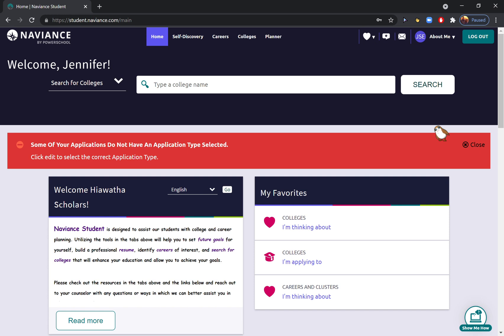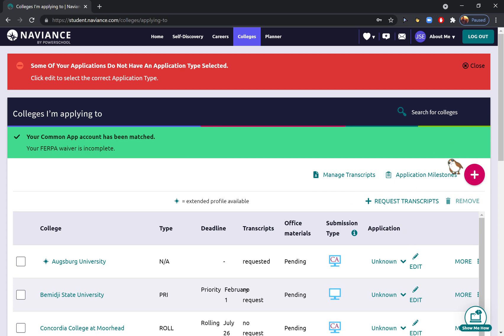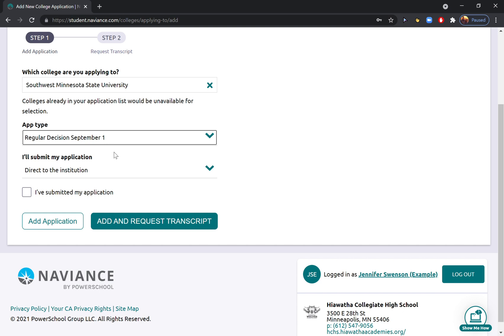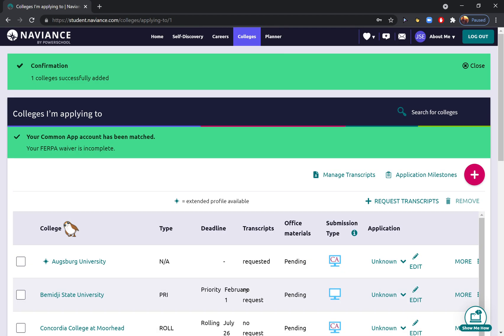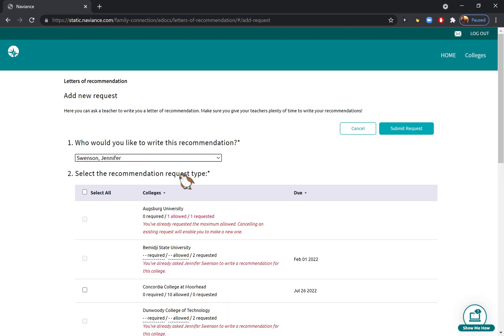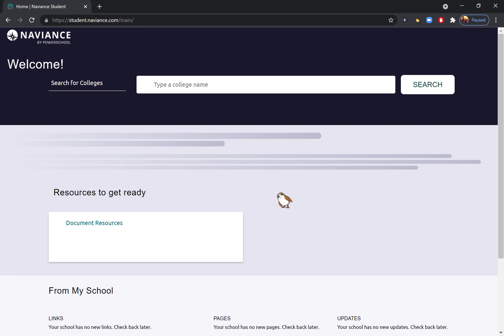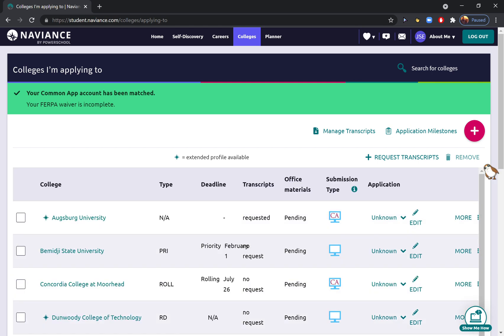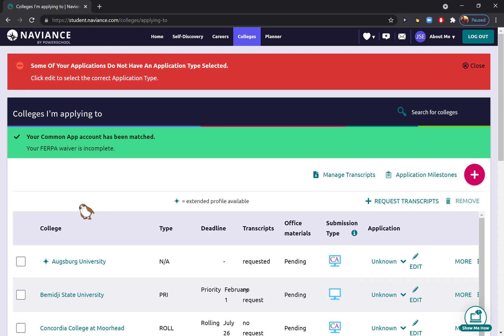Adding Colleges, Requesting Letters of Recommendation, and Requesting Transcripts in Naviance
Hi HCHS Seniors! This video will show you how to do three very easy, but very important tasks in Naviance! Watch to see how to add colleges, request letters of recommendation, and request transcripts in Naviance!